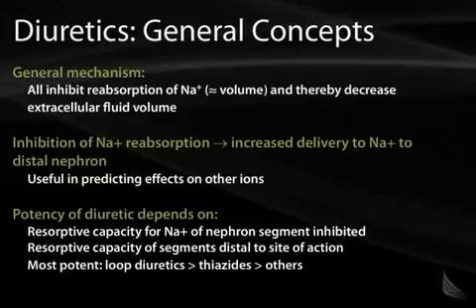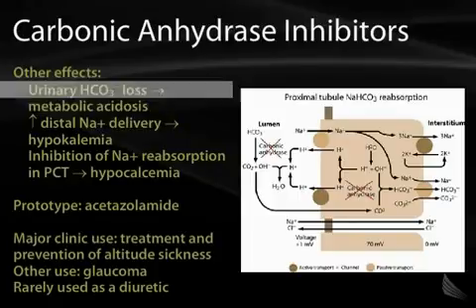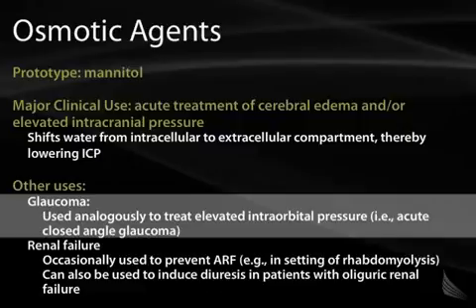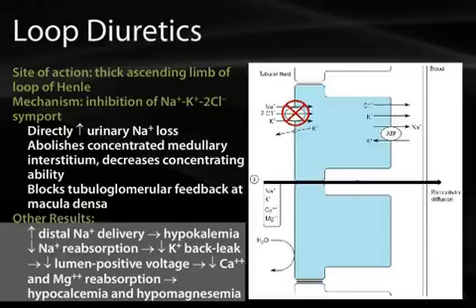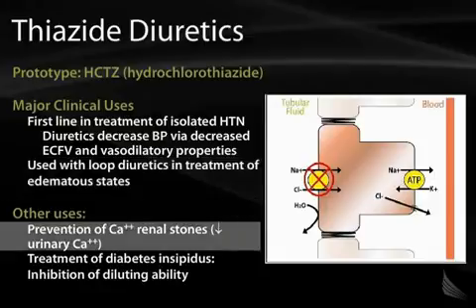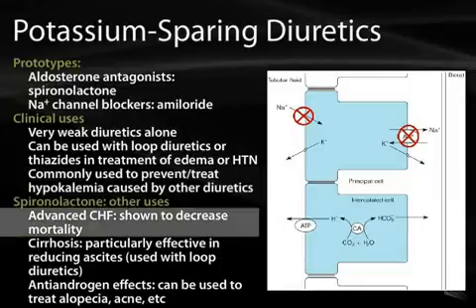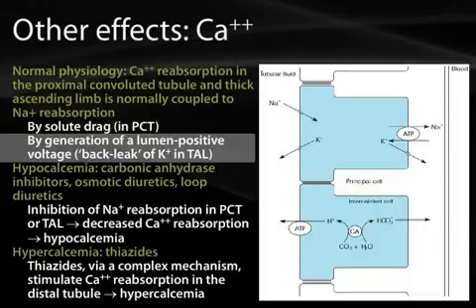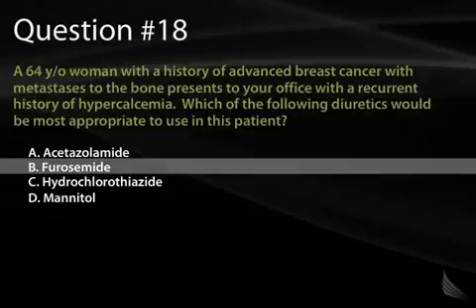Copy 91 of Falcon Reviews Level 1